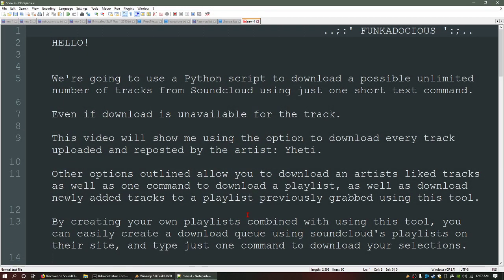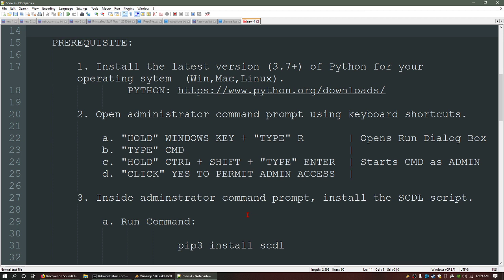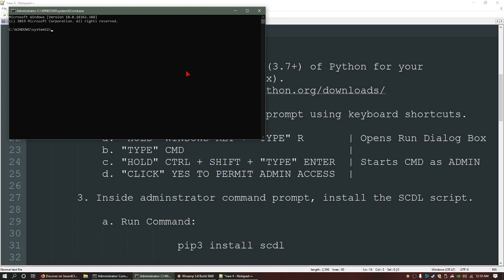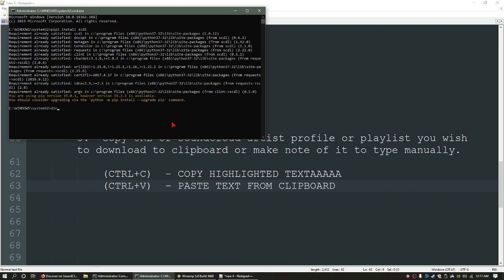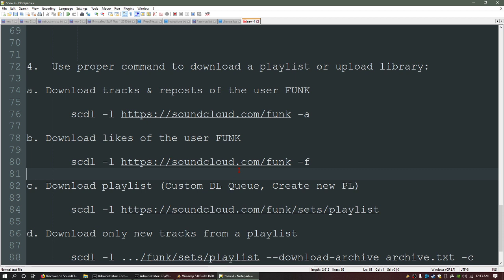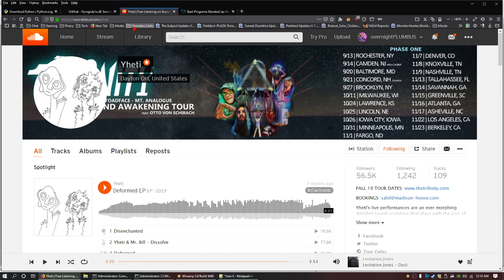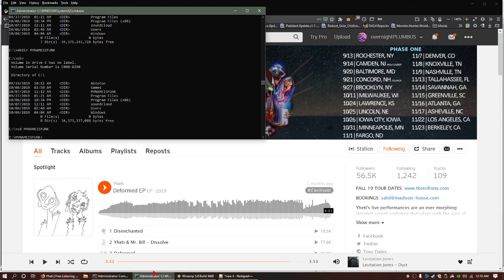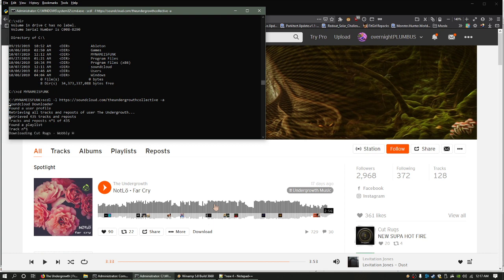Download Soundcloud multiple track collection, all at once, easy using Python command.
..;:' FUNKADOCIOUS ':;..
 HELLO!

 We're going to use a Python script to download a possible unlimited number of tracks from Soundcloud using just one short text command.

 Even if download is unavailable for the track.

 This video will show me using the option to download every track uploaded and reposted by the artist: Yheti.

 Other options outlined allow you to download an artists liked tracks as well as one command to download a playlist, as well as download newly added tracks to a playlist previously grabbed using this tool.

 By creating your own playlists combined with using this tool, you can easily create a download queue using soundcloud's playlists on their site, and type just one command to download your selections.

 PREREQUISITE:

  1. Install the latest version (3.7+) of Python for your operating sytem  (Win,Mac,Linux).

  2. Open administrator command prompt using keyboard shortcuts.

   a. "HOLD" WINDOWS KEY + "TYPE" R       | Opens Run Dialog Box
   b. "TYPE" CMD                          |
   c. "HOLD" CTRL + SHIFT + "TYPE" ENTER  | Starts CMD as ADMIN
   d. "CLICK" YES TO PERMIT ADMIN ACCESS  |

  3. Inside adminstrator command prompt, install the SCDL script.

   a. Run Command:

      pip3 install scdl

a. "CD"
   to change a directory  in command prompt.

b. "CD .."
   to navigate to the parent directory.

bb. "dir"

c. "mkdir THISisMYfolder"
   to create a new directory named THISisMYfolder.

  3.  Copy URL of soundcloud artist profile or playlist you wish to download to clipboard or make note of it to type manually.

   (CTRL+C)  - COPY HIGHLIGHTED TEXTAAAAA
   (CTRL+V)  - PASTE TEXT FROM CLIPBOARD

4.  Use proper command to download a playlist or upload library:

a. Download tracks & reposts of the user FUNK

b. Download likes of the user FUNK

c. Download playlist (Custom DL Queue, Create new PL)

    scdl -l .../funk/sets/playlist --download-archive archive.txt -c

** ENJOY! Support your favorte musicians with merch and live events! **